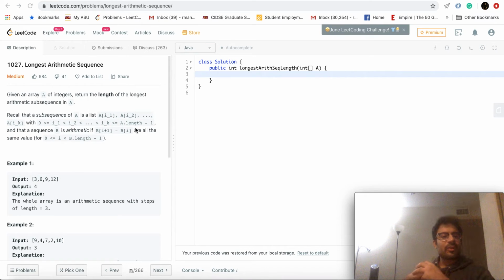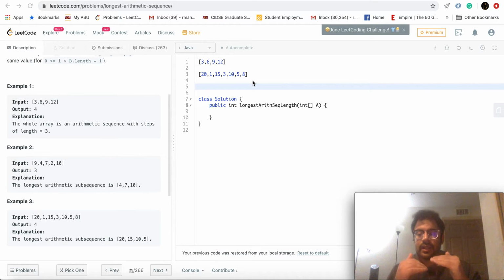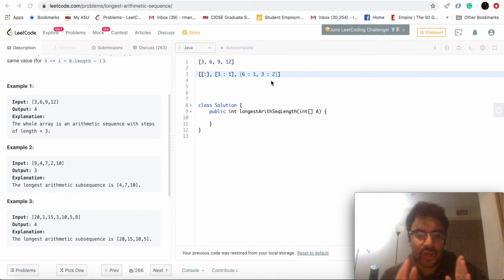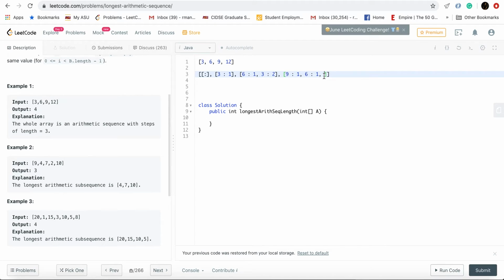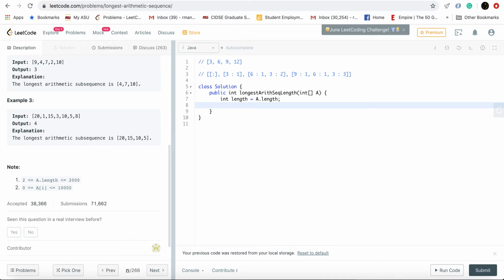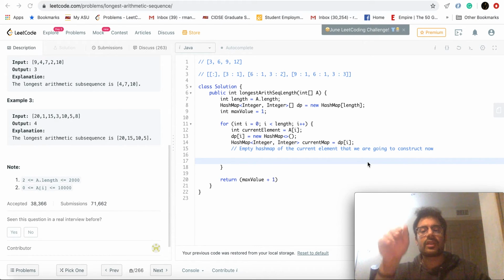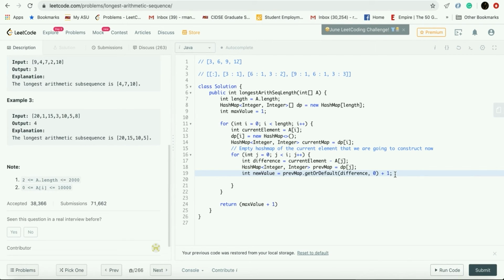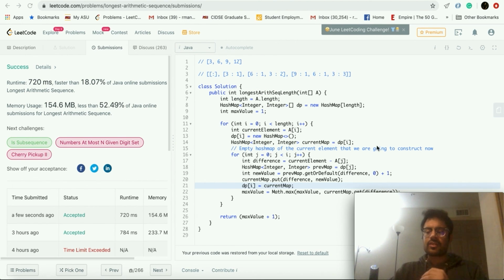Leetcode Solutions | 1027 | Longest Arithmetic Sequence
Given an array A of integers, return the length of the longest arithmetic subsequence in A.